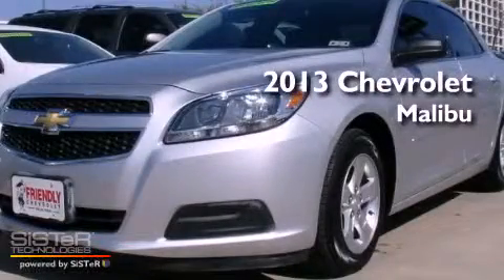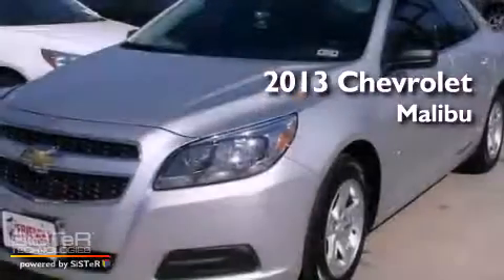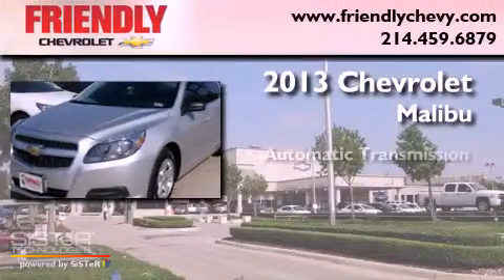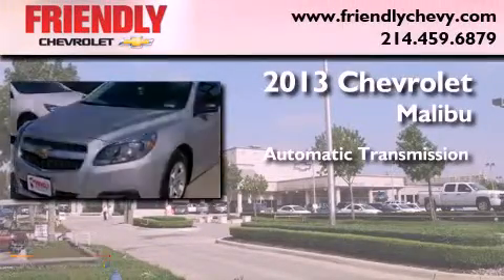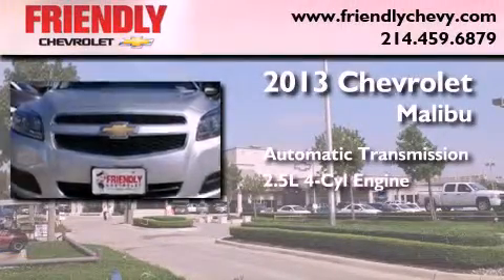2013 Chevrolet Malibu Irving TX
Year : 2013

 Make : Chevrolet

 Model : Malibu

 Engine : 2.5L DOHC 4-cylinder SIDI

 Trans . : Automatic

 Exterior : Silver

 Miles : 5

 Interior : Black

 Friendly Chevrolet

 2754 North Stemmons

 2013 Chevrolet Malibu Dallas TX